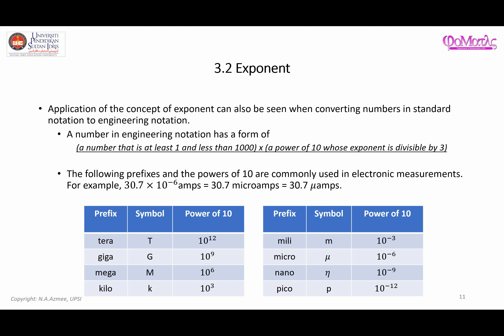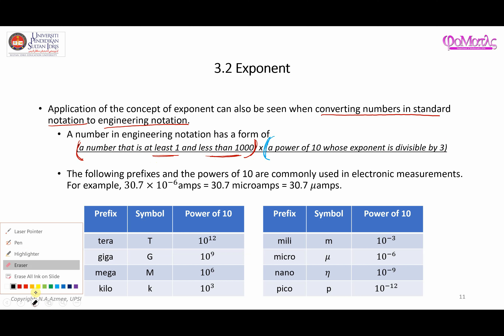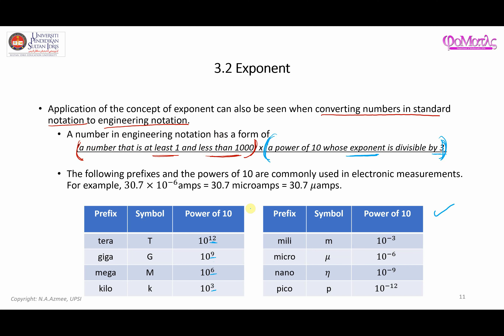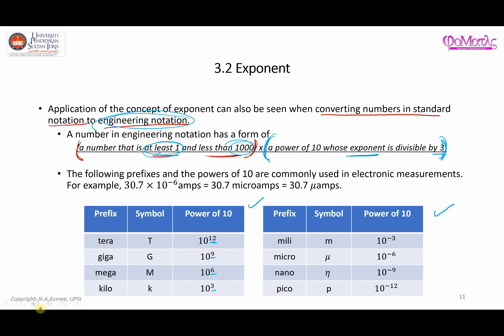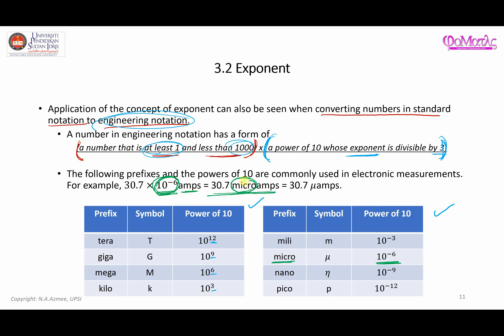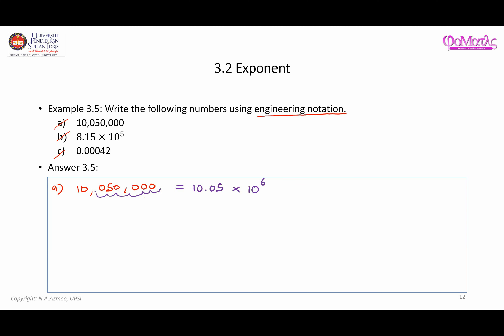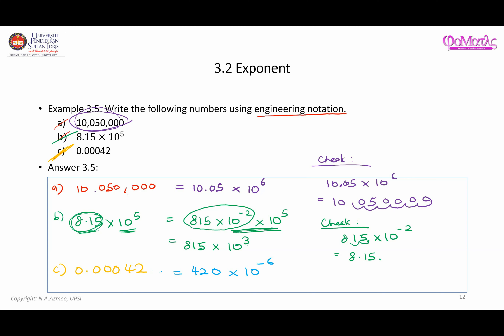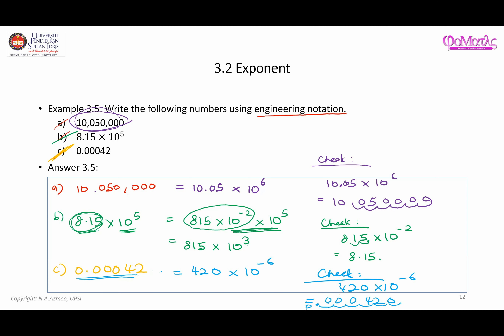Part 2: Examples of Solving Expression with Exponents